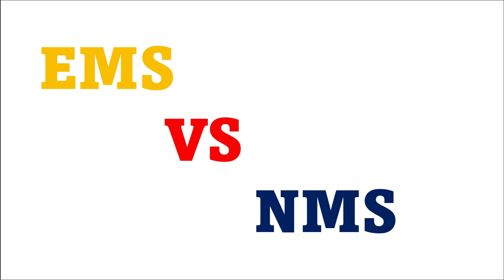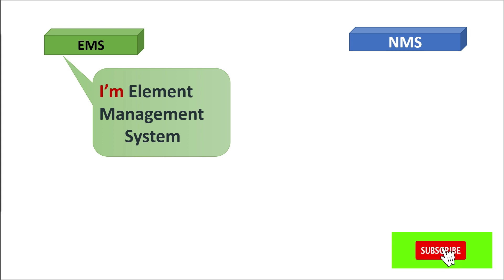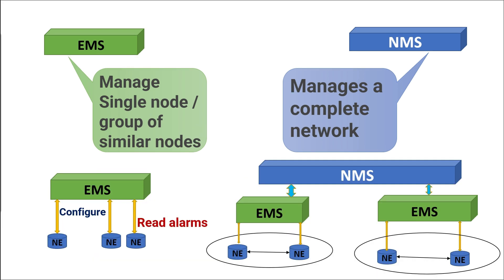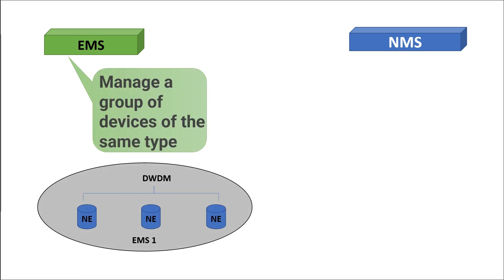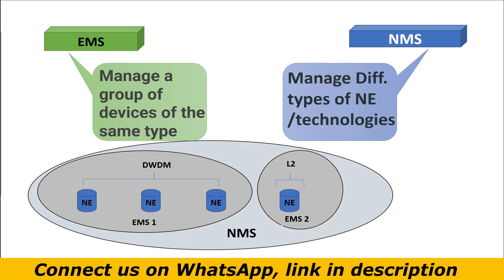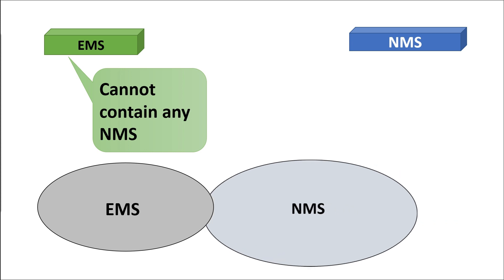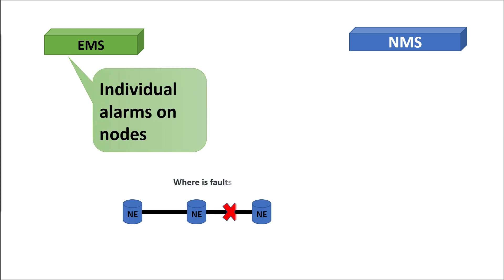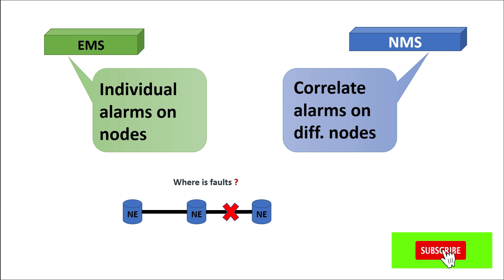NMS vs EMS | ems and nms difference | what is nms and ems in telecom | DWDM | OTN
This video explained about EMS and  NMS , attempting to clarify these terms. This may help you in making informed decisions when procuring management systems.
ROADMs: Colorless, Directionless, Contentionless, and Gridless (CDC-G) functionality.

optical fiber engineering physics || optical fiber communication || optical fibre class 12 ||
optical fiber by khan sir || optical fibre cable ||analog and digital communications ||
optical fiber cable , optical fiber cable installation , optical fiber engineering physics , optical fibre engineering physics , optical fibre class 12 , optical fiber in hindi
 optical fiber internet connection , optical fiber class 12 , optical fiber router , optical fiber connectors ,
 optical communication ,optical fiber communication system , dispersion of light,
ASON switching ,Control plane switching Restroration ,otn technology ,
otn frame structure |otn technology in hindi | otn network basics otn vs dwdm |
otn tutorial |otn basics | otn optical transport network | fiber | telecom | passive optical network |optics |coherent |  opticalfiber |meaning for coherent |modulation |telecommunications |
sfp's | optical network termination | ftth | sdh |gigabit passive optical network |
 internet optic fiber | otn | dwdm |

 optical fiber communication , automation anywhere , dwdm configuration | dwdm network |
 dwdm technology in hindi | dwdm | dwdm network architecture , optical fiber , fiber | optical | life in a telecom , telecommunication | telecommunications , Telecom ,Khan sir patna,Khan sir live,khan sir educational videos , khan sir informative video, OTDR , NMS , WDM , Engineer , Telecom Engineer ,
Khan sir science class, dispersion dispersion of light class 10 , dispersion of light through prism ,
dispersion in optical fiber , polarization of light ,polarization , polarization of electromagnetic waves ,polarization engineering physics ,
 polarization of light in hindi |modulation | modulation and demodulation |modulation in communication system |modulation in hindi |modulation and demodulation in communication system |
modulation in computer network | modulation kya hai , bpsk in digital communication , bpsk modulation and demodulation, bpsk and qpsk modulation ,
 coherent sources , coherent detection , coherent detection in optical fiber systems ,
 coherent and incoherent sources of light ,BPSK and QPSK QPSK Waveform (Digita Modulation Techniques) ,roadm wss | roadm vs dwdm |roadm configuration | edfa optical amplifier working in hindi |edfa optical amplifier working | raman amplifier | raman amplifier working principle |
Fiber | Data warehouse , Computer network , Technology | Optical Transport Network | Telecommunications | Communication |Communication channel , Amplifier |
 Scattering |optical system |
 Digital data , Attenuation,  Optical link ,
Transmission,  Reconfigurable optical add-drop multiplexer |
 Ciena |Huawei |Nokia | Cisco|